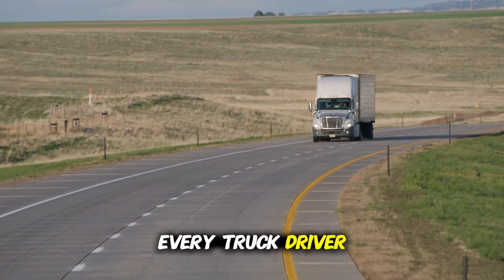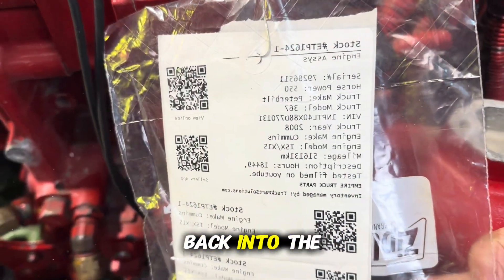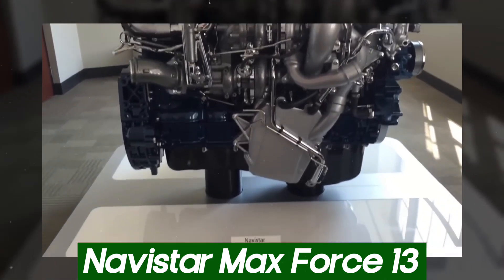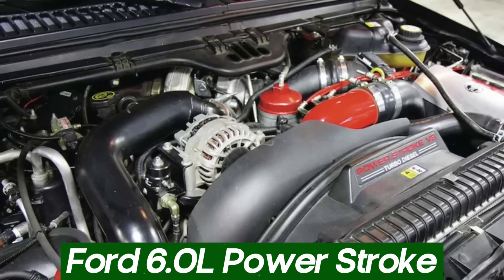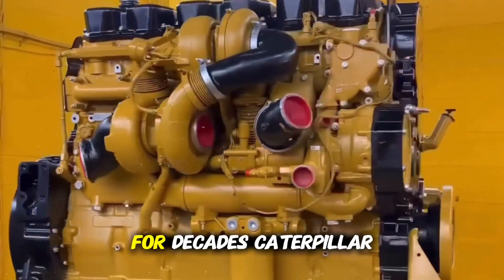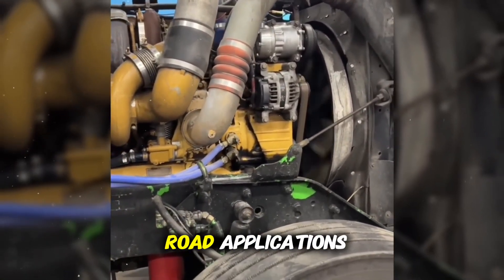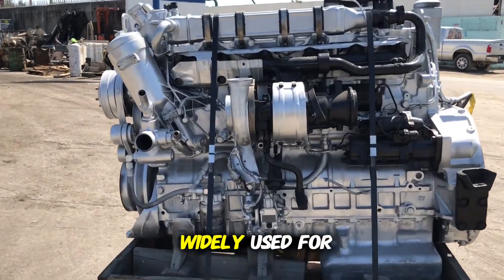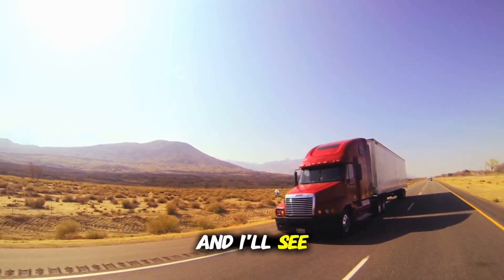Truck Engines That Don't Last 50,000 Miles I WORST ENGINES EVER MADE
Not all truck engines are built to last. In this video, we reveal 10 of the worst truck engines that struggle to make it past 50,000 miles. From constant breakdowns to expensive repairs, these engines have earned a reputation for failure. Whether you're a truck driver, a fleet owner, or just a gearhead, this list will help you avoid costly mistakes. Don't buy a lemon—watch before you invest!

0:00 - Introduction
01:07 - CUMMINS ISX CM871
03:31 - MAXFORCE 13
05:17 - FORD 6.0L POWER STROKE
05:59 - FREIGHTLINER CASCADIA
07:01 - CATERPILLAR C15
09:07 - MBE 4000
11:12 -  Conclusion